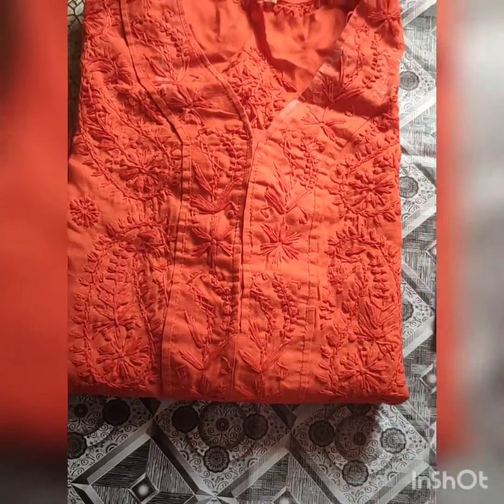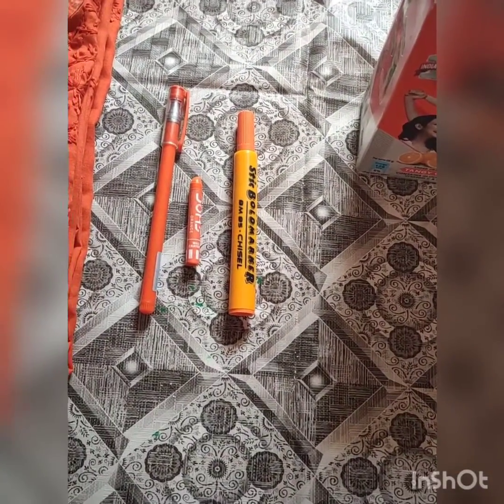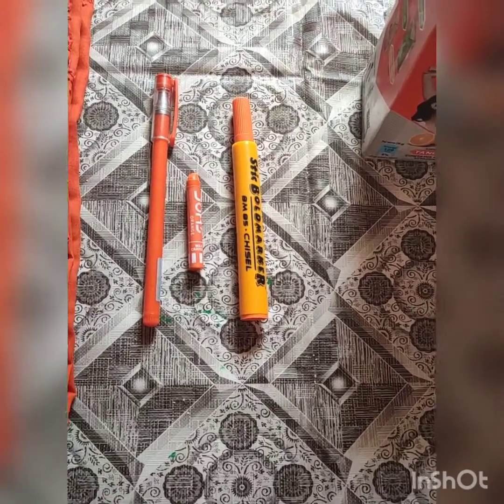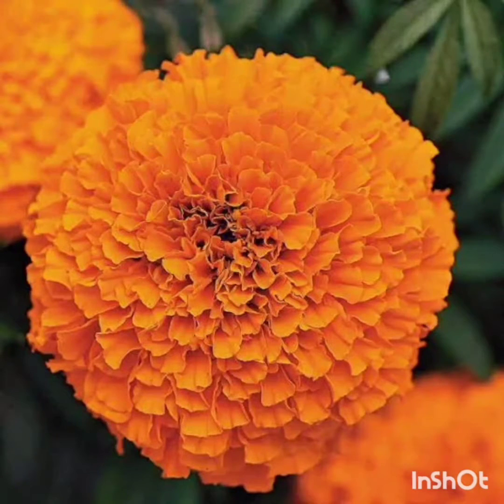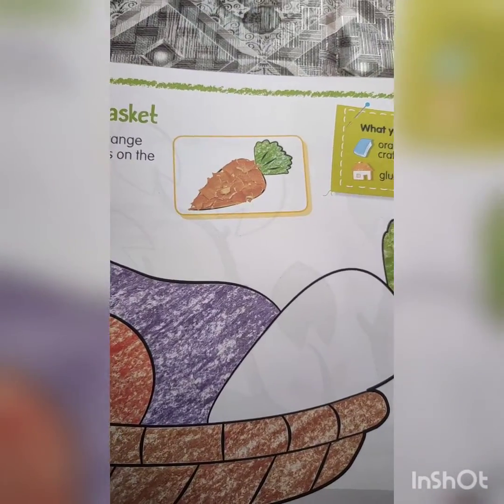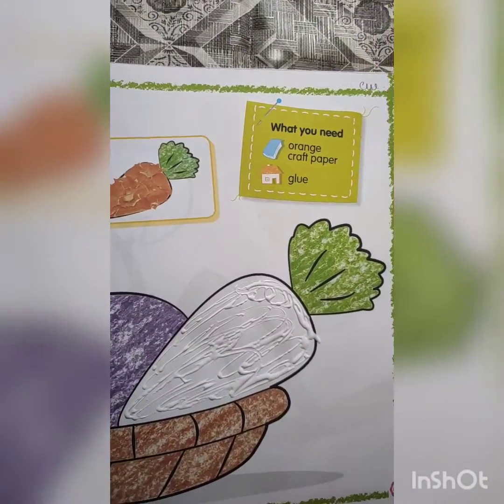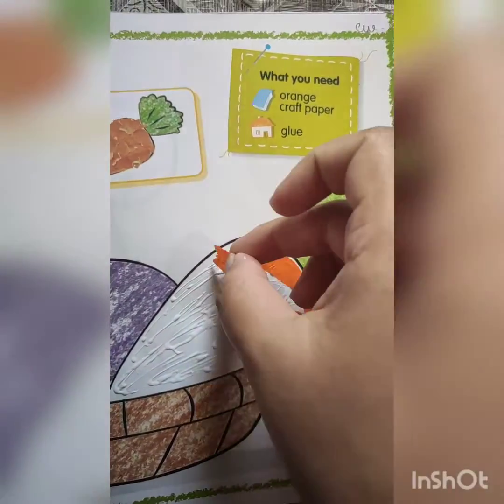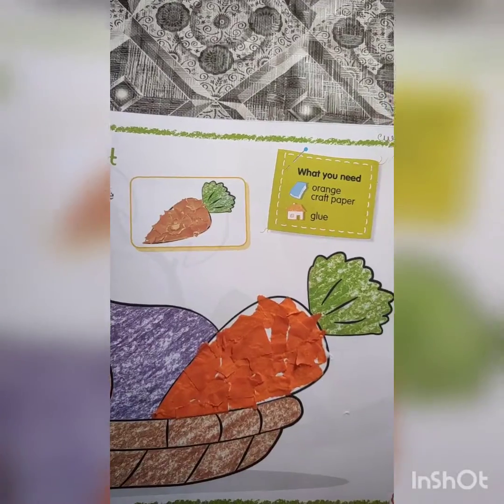Class Pre School Orange colour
introduction to Orange colour and activity